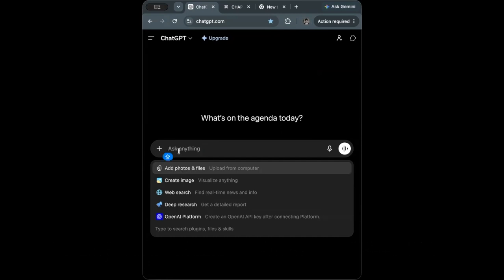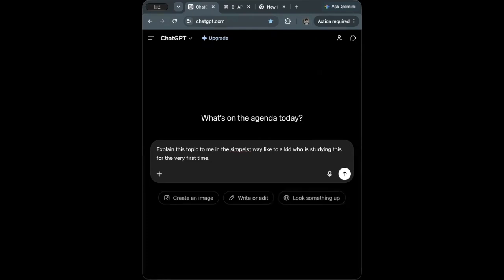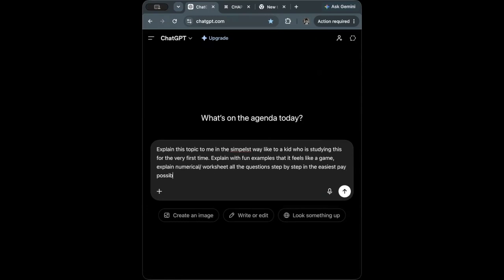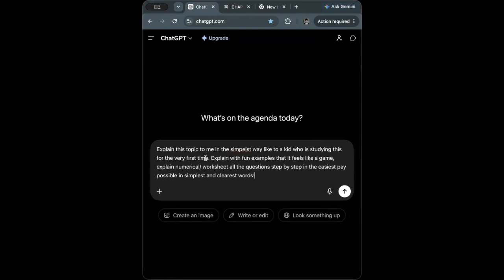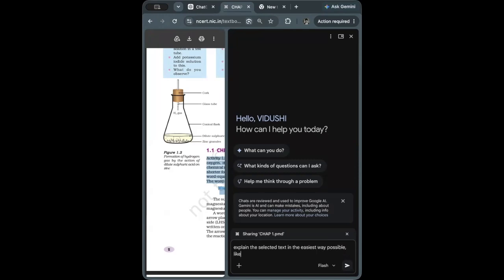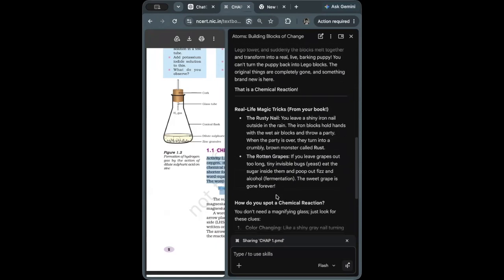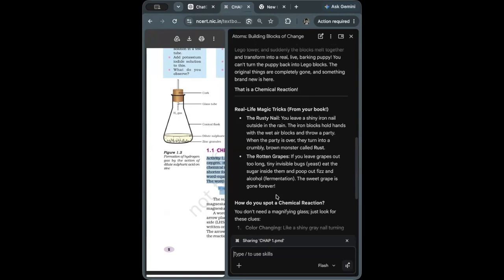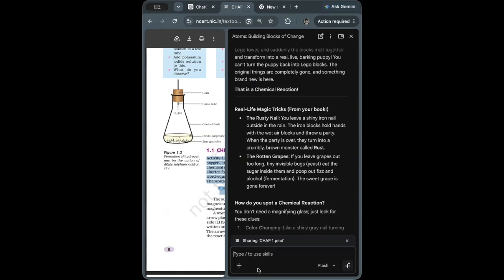The AI Study System Every Class 10 Student Needs (2026) | No More Noise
🚫 “Is using AI cheating?” Not if you do it this way!

In this video, I show you the exact ethical AI method I teach my students. Learn how to use tools like ChatGPT/ Gemini AI to understand, not copy, and impress your teachers with deeper answers.

📌 Chapters:
0:00 – Relevance of an AI system to study
2:20 – How to use ChatGPT!
6:08 – How to use Gemini AI!
8:30 – How AI Helped My Student Improve Without Plagiarism

Prompts to be copied:
ChatGPT:
To understand topics: "Explain this topic to me in the simplest way, as if to a kid studying it for the very first time. "
Add: "Explain it with a fun example that feels like a game."
For worksheets/ Doubtful questions, add: "Explain the numerical/ worksheet in the step-by-step manner most simply and clearly possible."

Gemini AI:
"Explain the selected text in the easiest way possible, like to a kid, and have fun with it, with examples in the simplest, clearest way.

Bonus Tip: Create Flashcards, MCQs, and a quiz by uploading the chapter in Gemini AI!